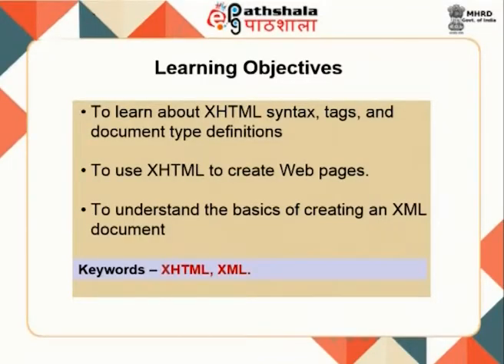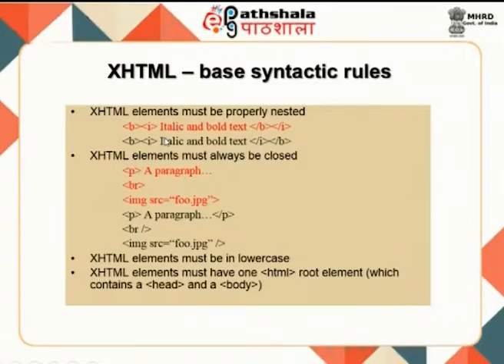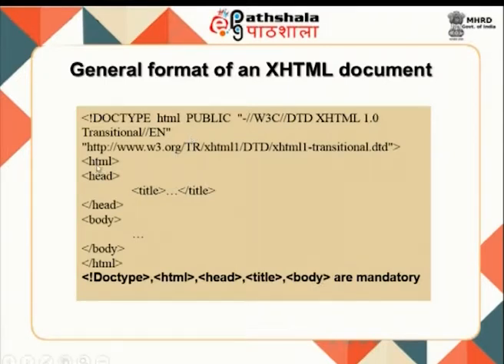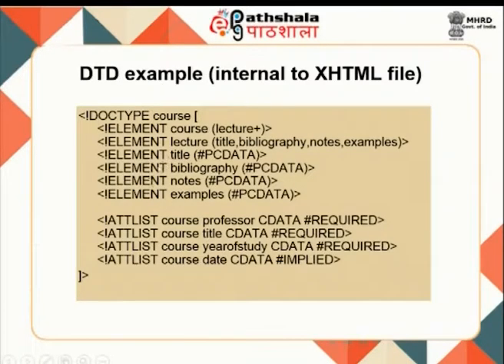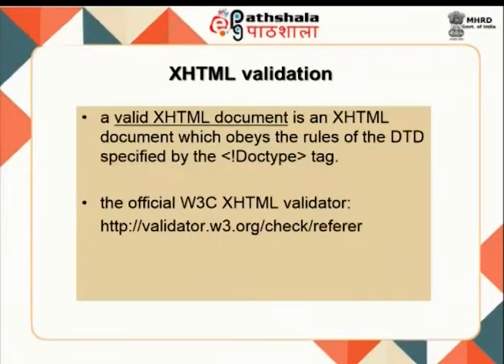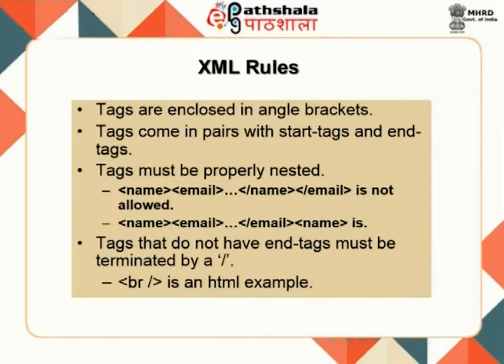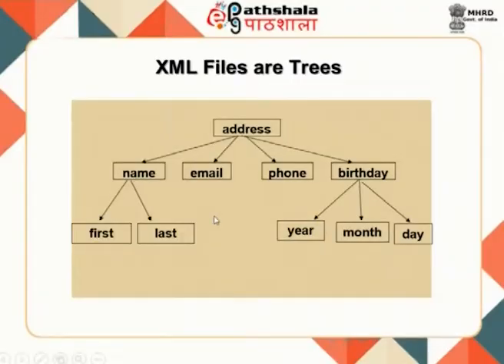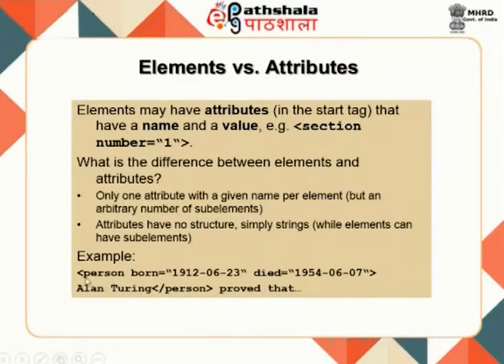XHTML,XML (CH-10)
Subject : Computer Science(PG)
Course : Web Technology